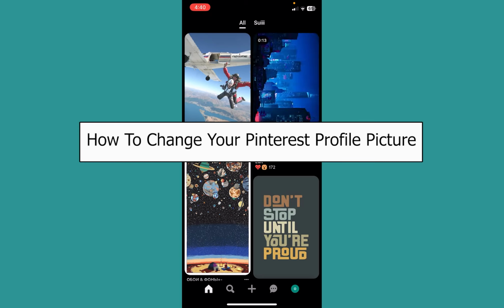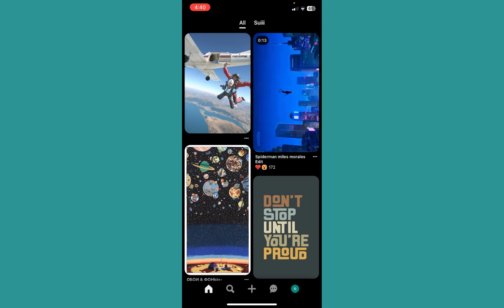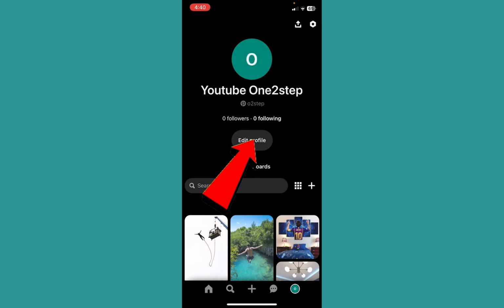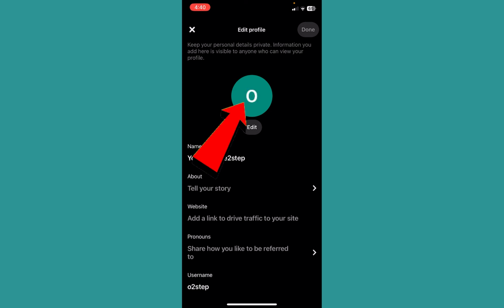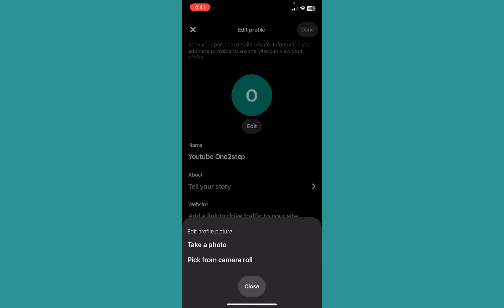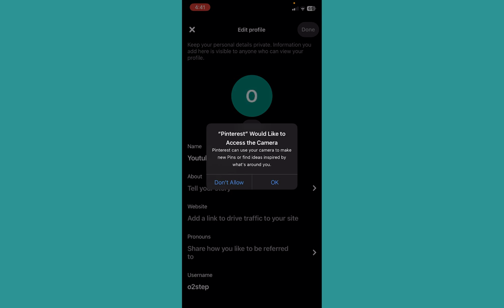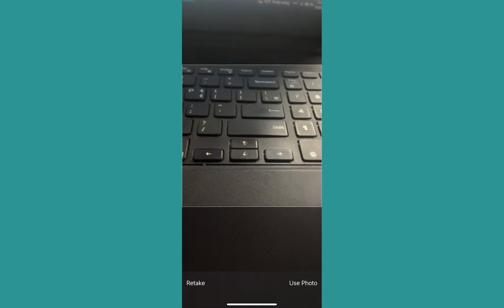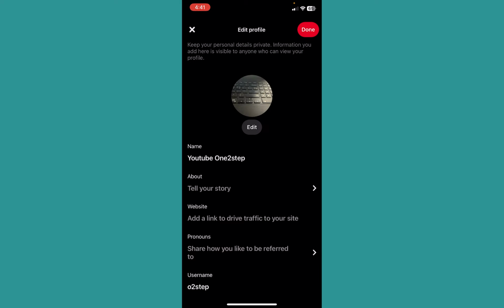How to Change Your Pinterest Profile Picture (2024)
This video walks you through the step by step process of how to change Your Pinterest Profile Picture.  Freshen up your Pinterest look! In this quick & easy tutorial, you'll learn how to change your profile picture in seconds—on desktop and mobile!  Get more engagement, stand out from the crowd, and express your unique style. Ready to shine? Click play!